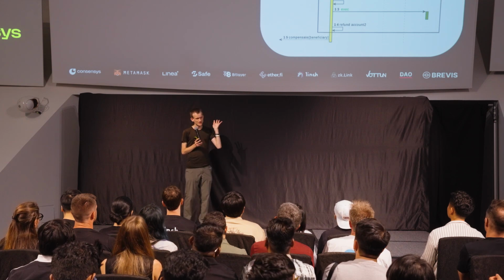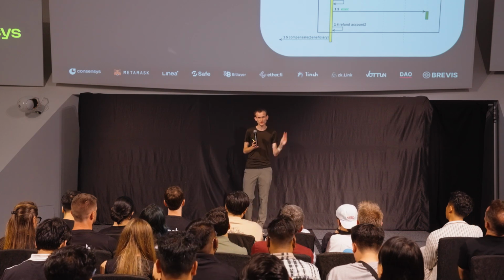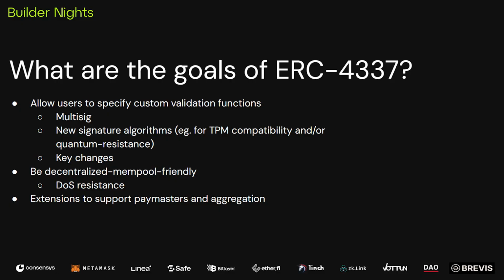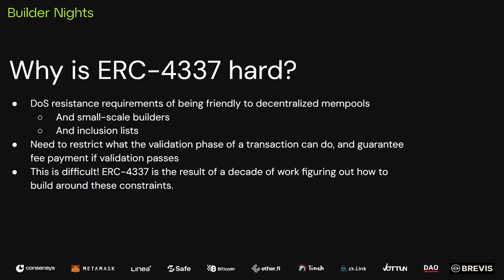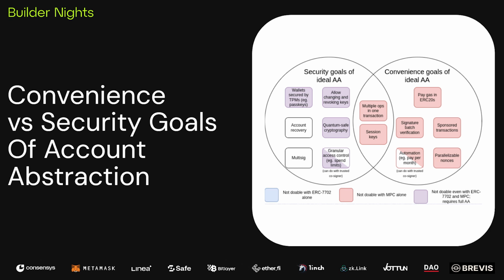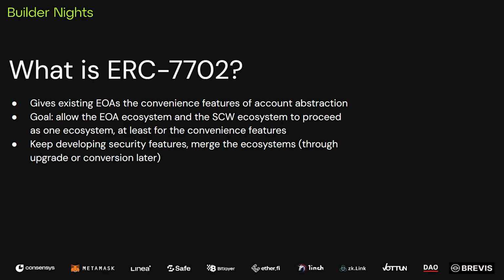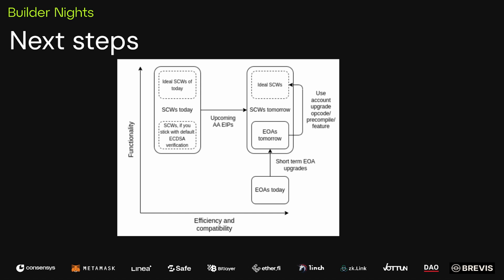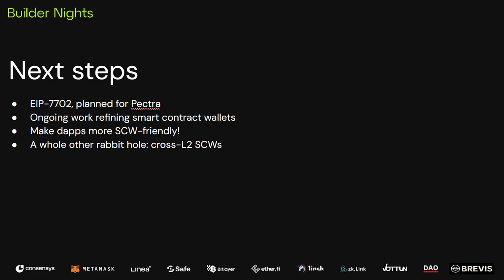Keynote Vitalik Buterin - Builder Nights Singapore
Vitalik Buterin delivers a special Builder Nights keynote on Account Abstraction. He explores ERC-4337, representing a decade-long effort to implement account abstraction in Ethereum while balancing security, decentralization, and core objectives. Buterin discusses the origins of EIP-7702, its potential security limitations, and outlines future plans for it in the upcoming "Pectra" upgrade. The talk covers ongoing refinements to smart contract wallets and concludes with a Q&A session addressing Account Abstraction, Smart Contract Wallets, and EOAs.